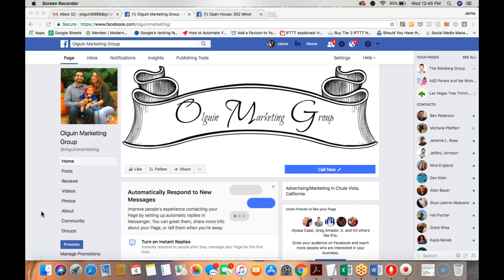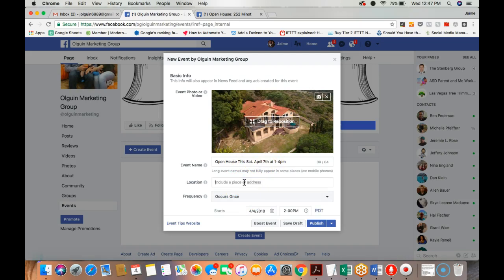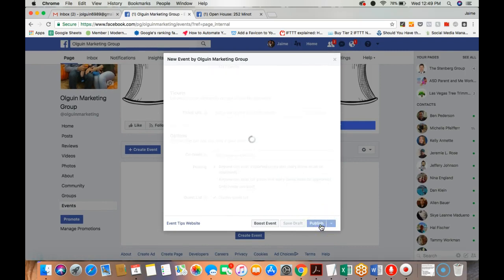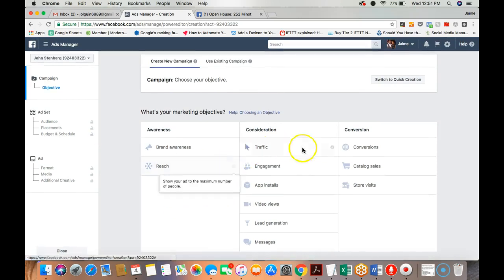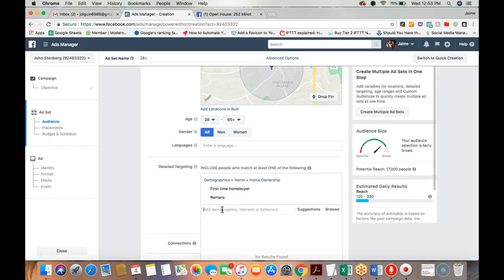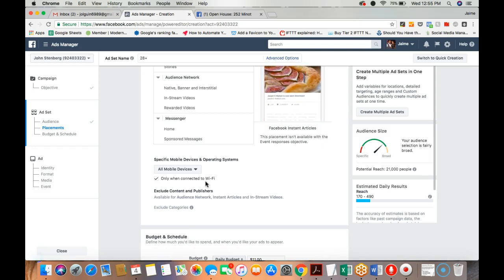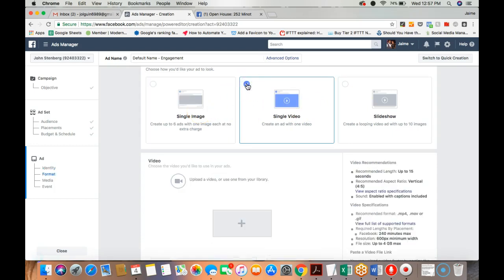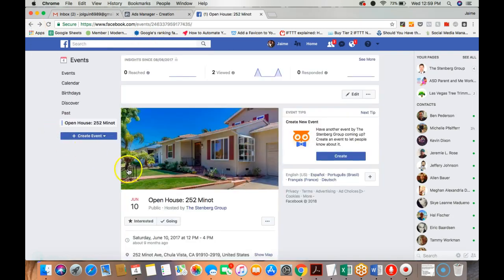How To Create An Open House Campaign Using Facebook Ads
Hey Realtors! Here's a Free training on how you can market your next open house on Facebook.

-Jaime